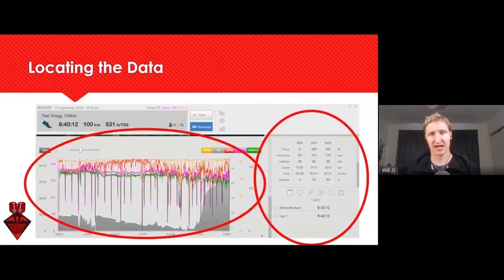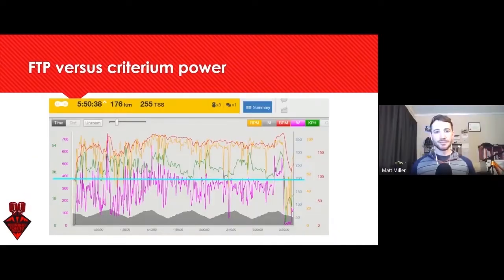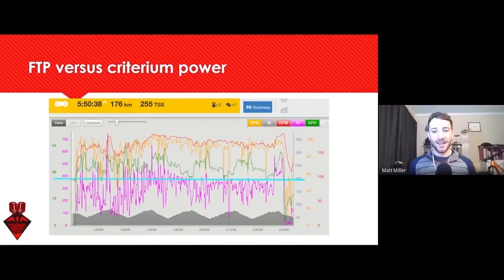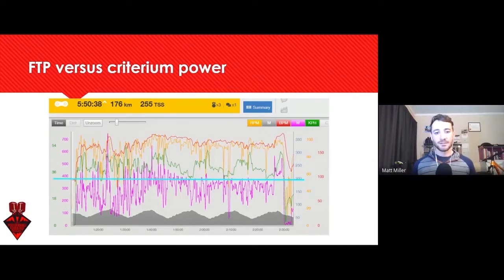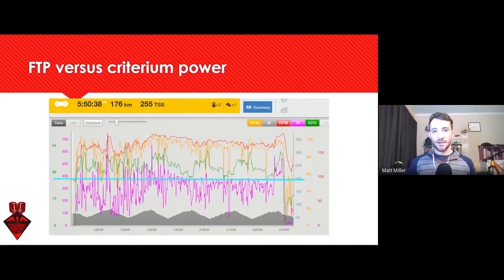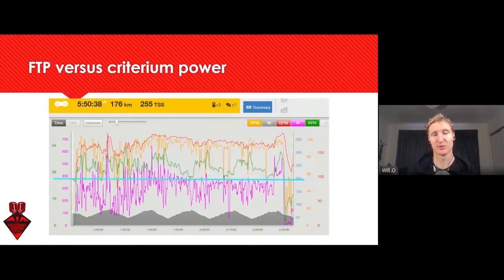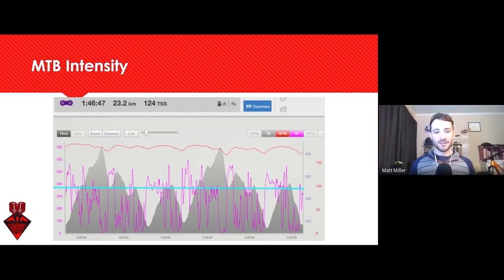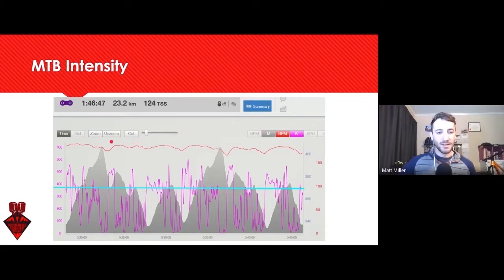Analyzing Cycling & MTB Races